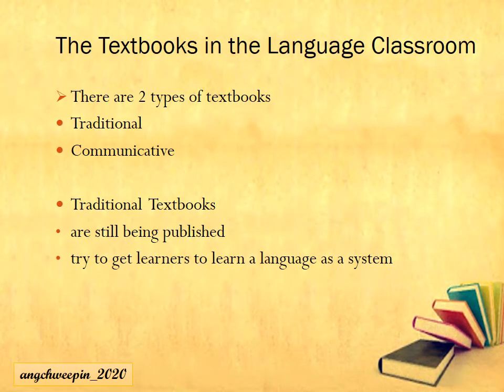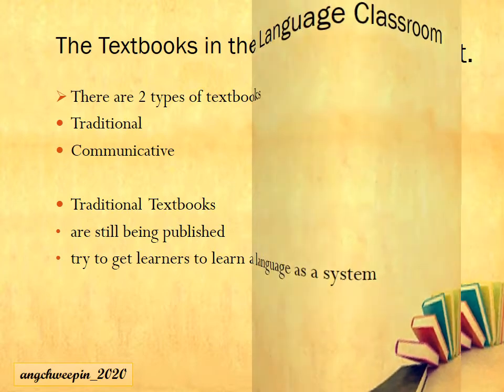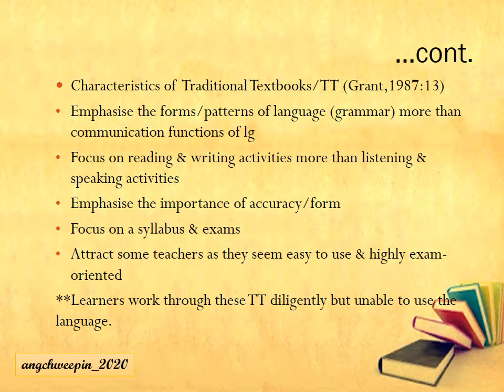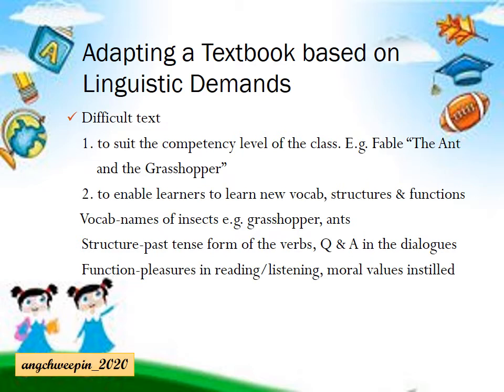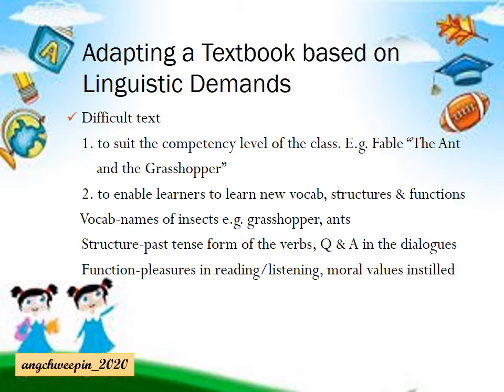Chapter 2 Material Development for Lg Teaching Revised